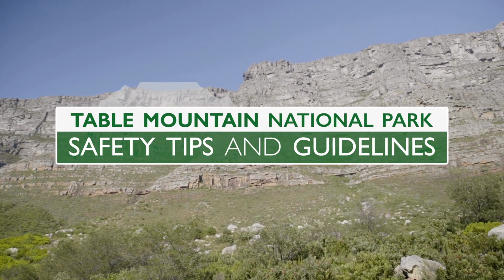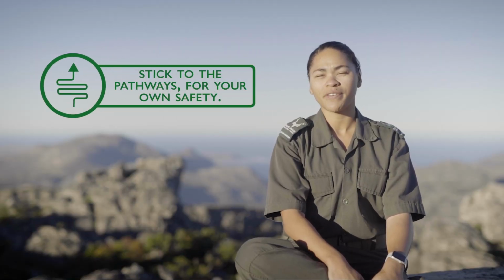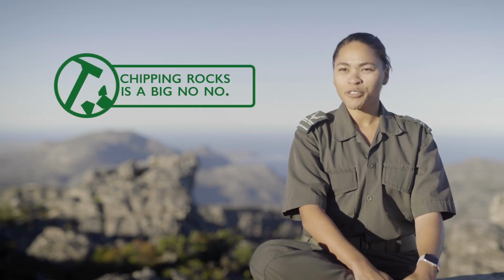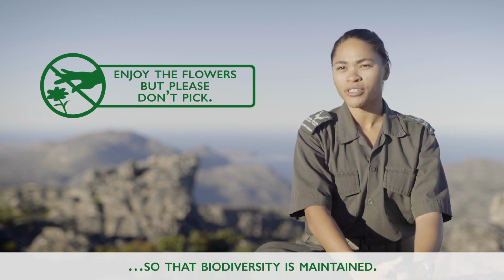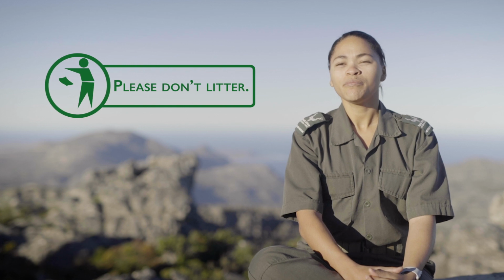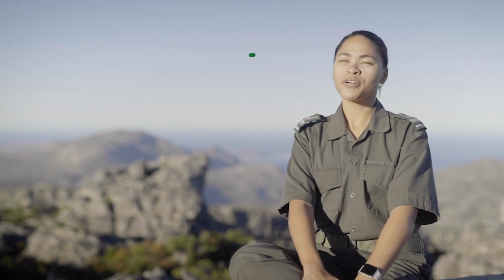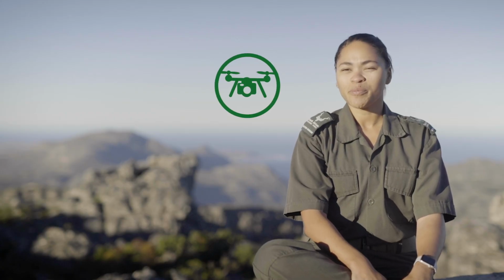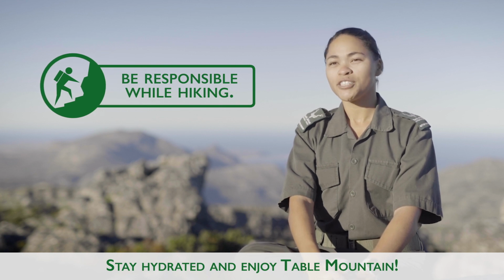Safety tips for Table Mountain and the Cableway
Visiting Table Mountain, our New 7 Wonder of Nature soon? Here are some tips on how to make the most of your visit in a safe and happy manner